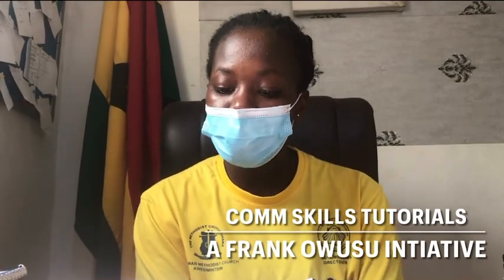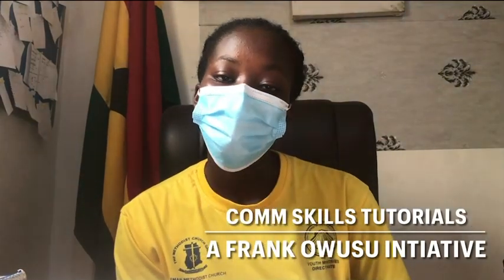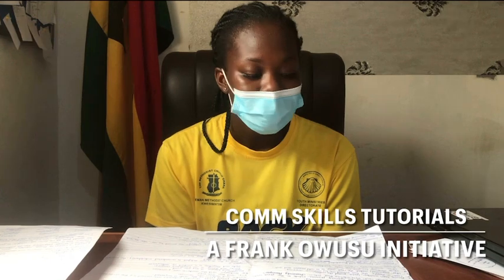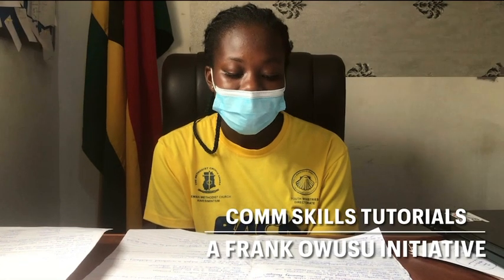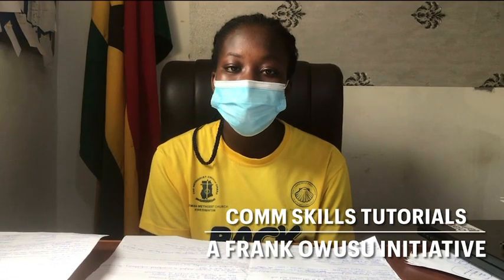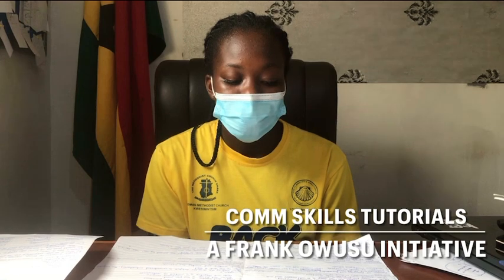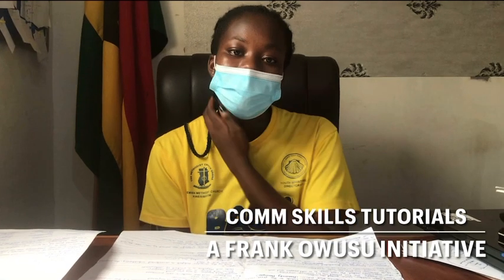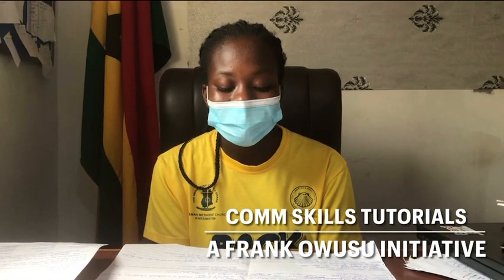END OF SEM EXAMS: COMM SKILLS TUTORIALS (PART 2). A FRANK OWUSU INITIATIVE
This is an initiative to aid you in your preparation as you prepare for your first comm skills end of semester examination